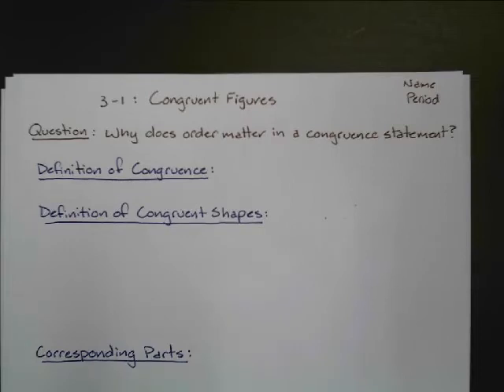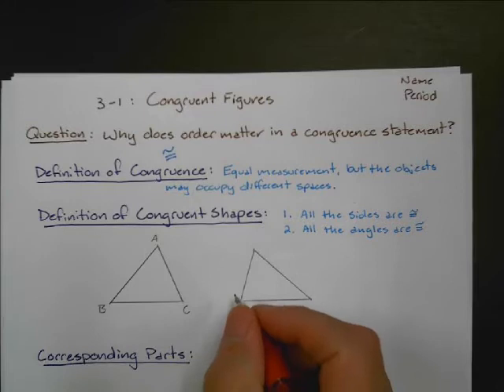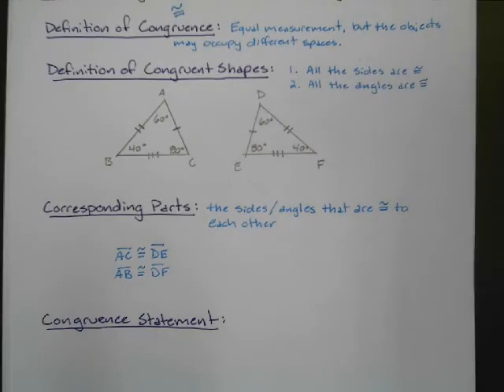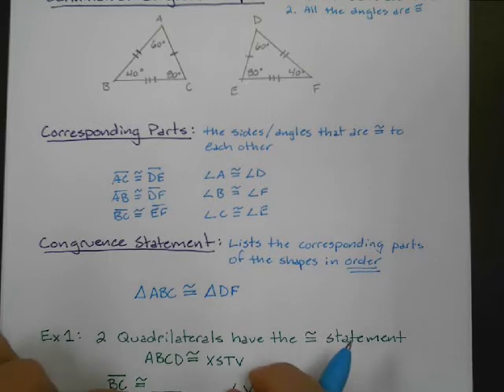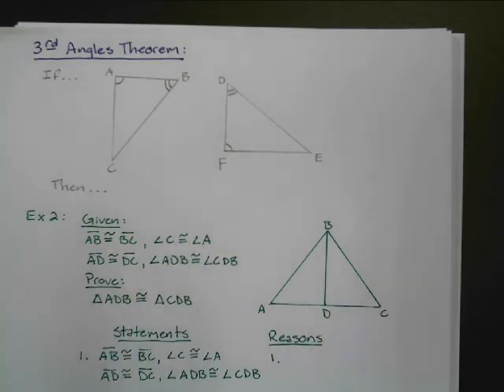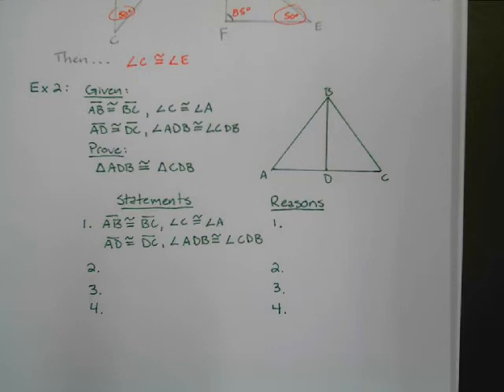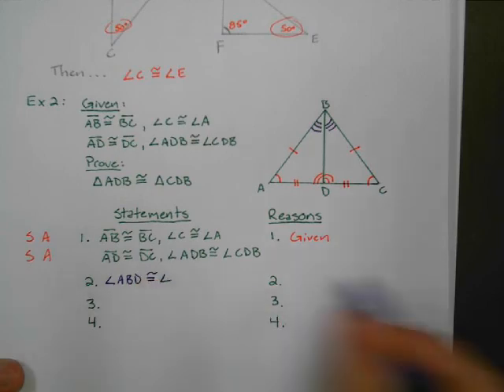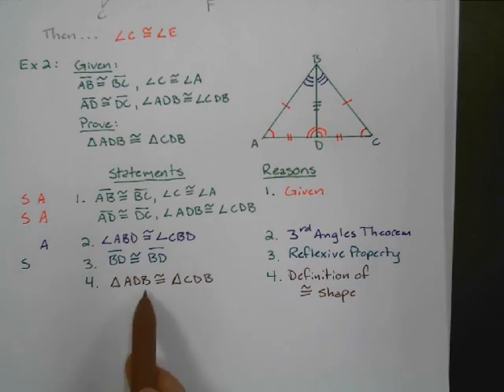Math 2 Lesson 3.1 Congruent Figures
Covering the definition of congruent figures
Introduces two column proofs